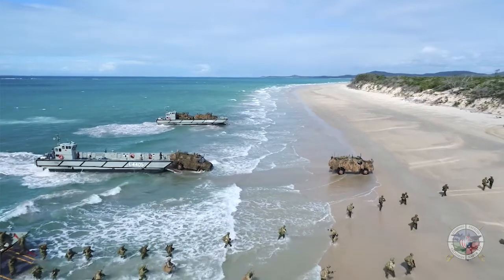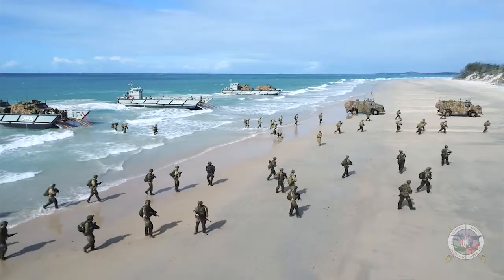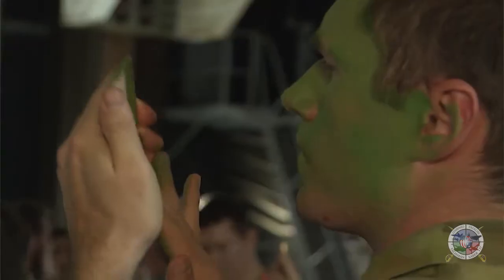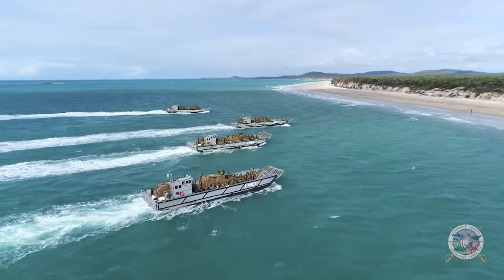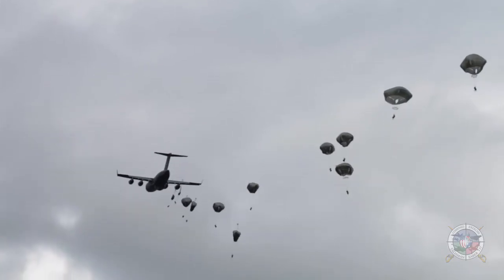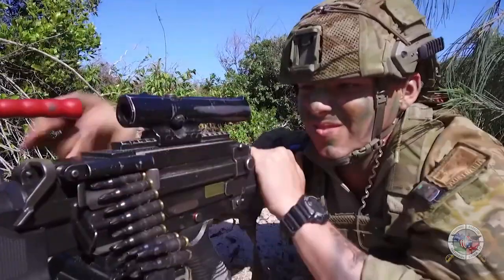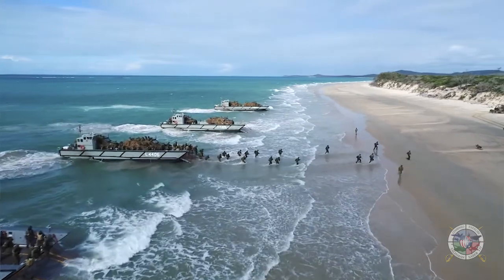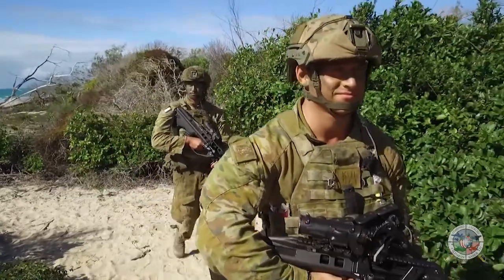Talisman Saber 2017: Amphibious Assault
It was the largest amphibious assault for Australian troops since WWII.

Exercise TalismanSaber is the largest combined, joint military exercise undertaken by the Australian Defence Force (ADF) and provides invaluable experience to ADF and U.S. personnel to improve combat training, readiness and interoperability, exposing participants to a wide spectrum of military capabilities and training experiences.